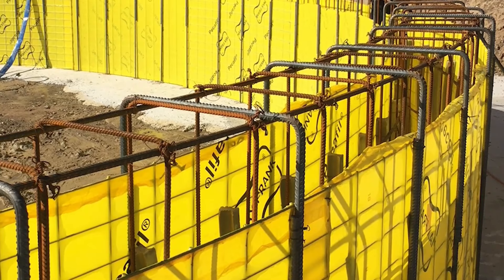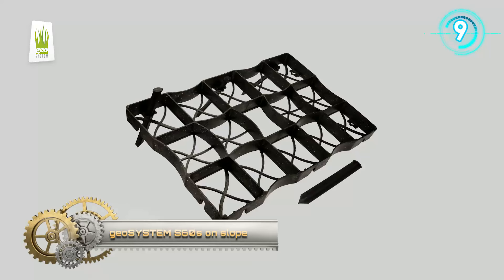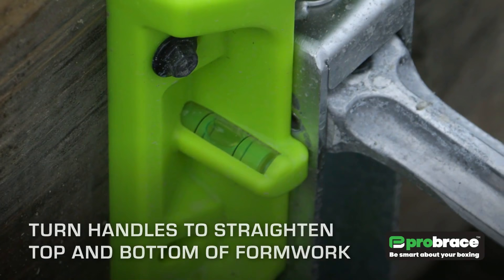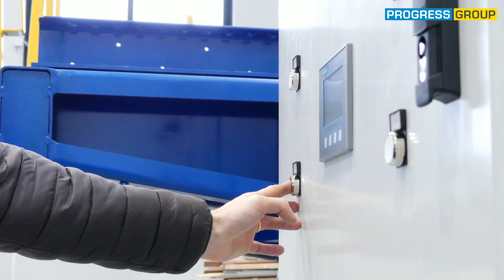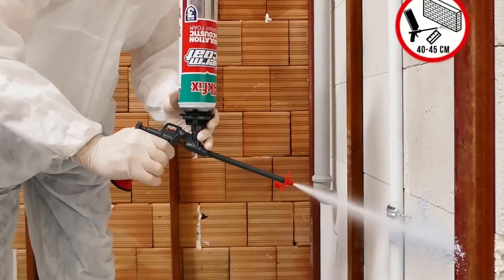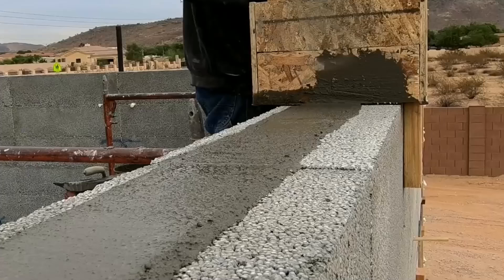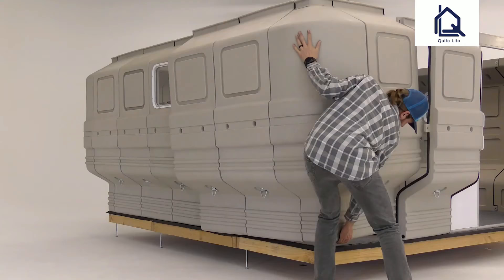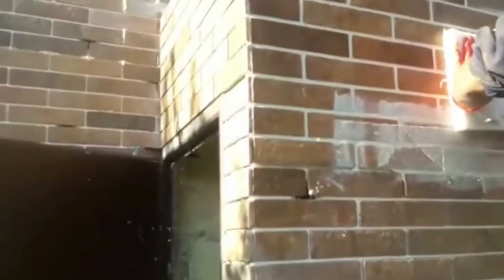Innovative Construction Workers & Extraordinary Ideas ▶17